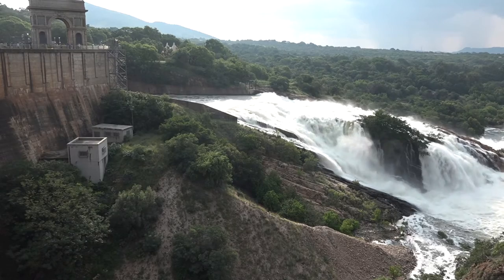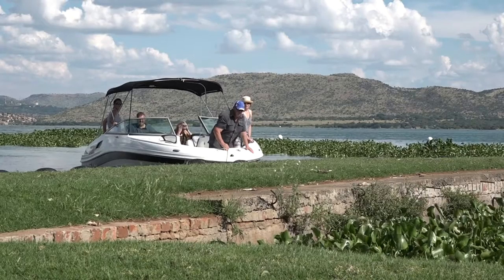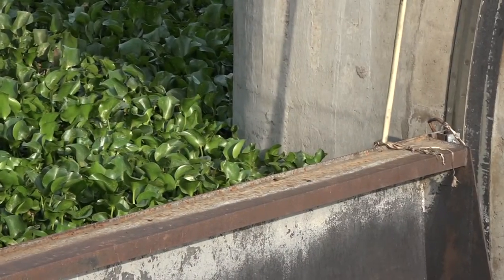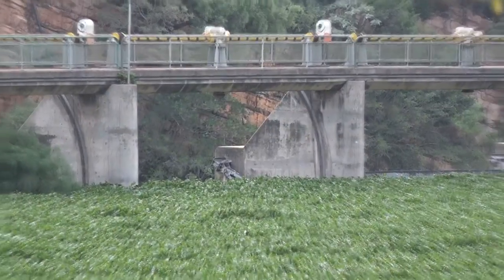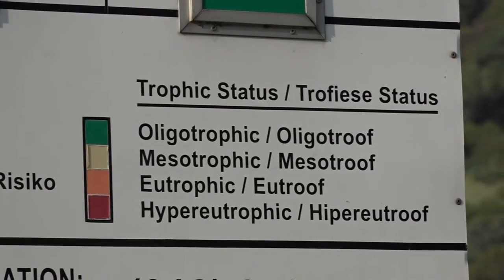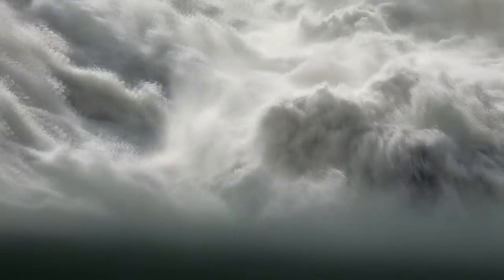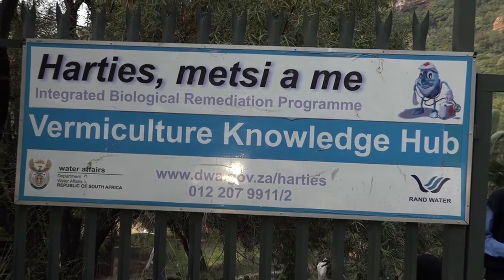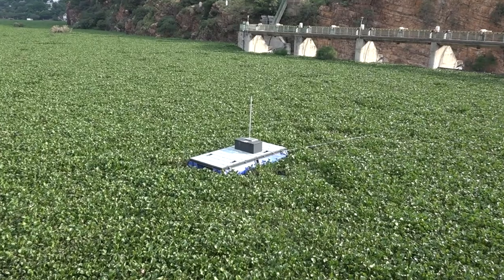Water Hyacinth in the Hartbeespoort Dam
Water Hyacinth has been declared the world's most damaging aquatic weed due to negative impact it has on the ecosystem and water quality.

This short video takes a look at the impact the plant has had in Hartbeespoort Dam, in the North West  Province of South Africa.

This video has been entered into the Future News Worldwide 2017 Competition for aspiring journalists